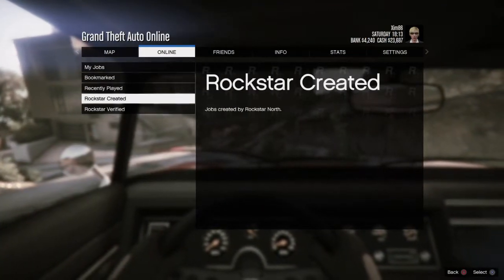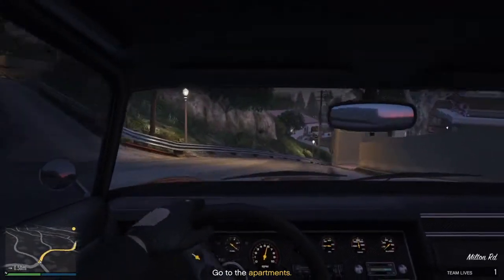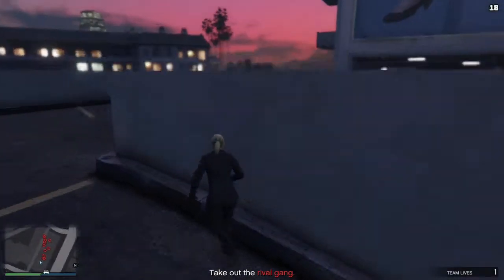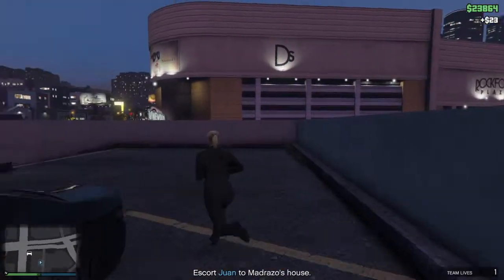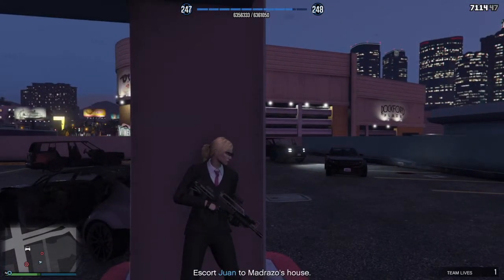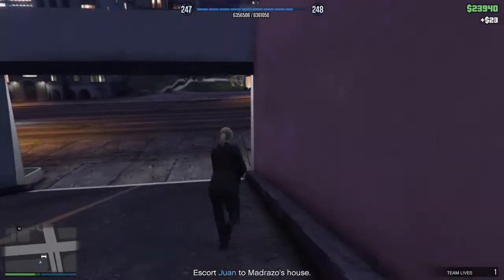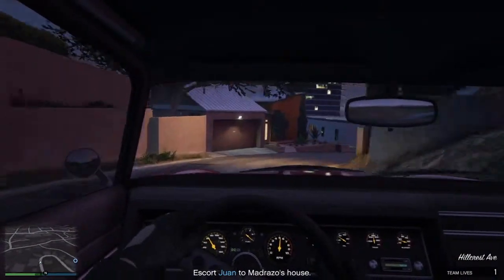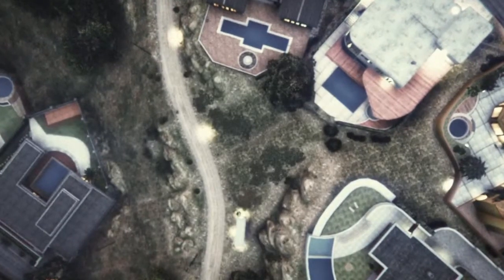GTA V - Holed up in Burton walkthrough w/ commentary